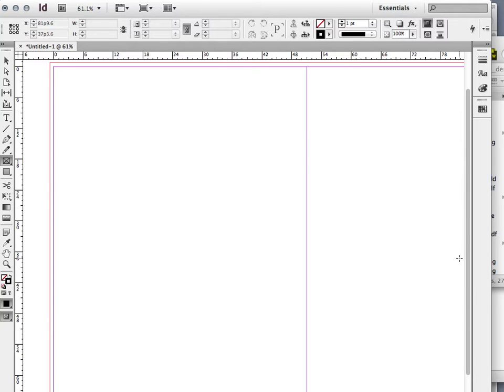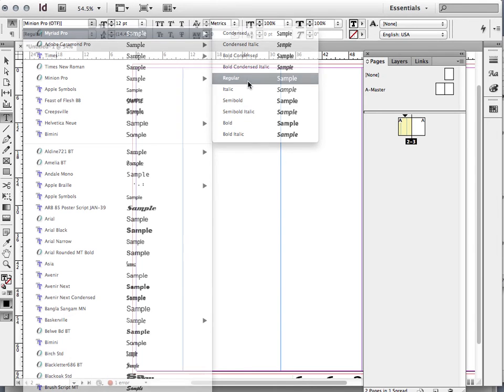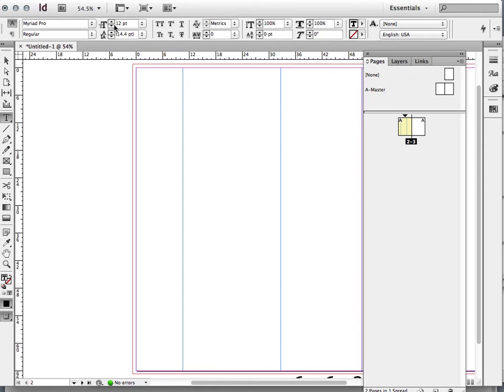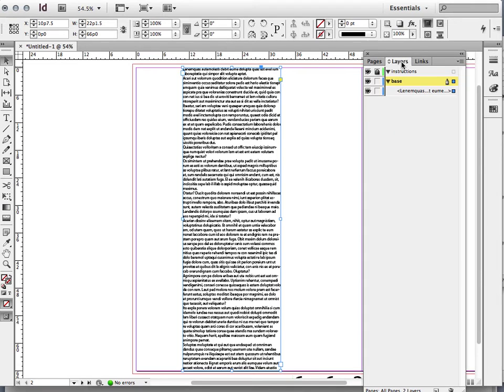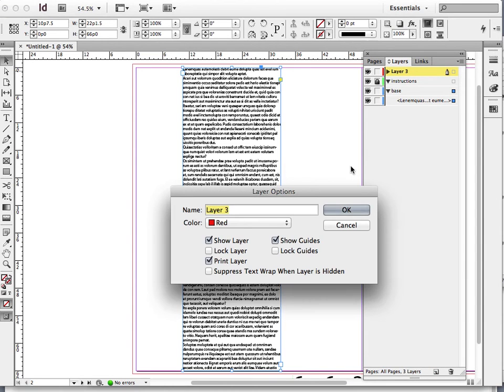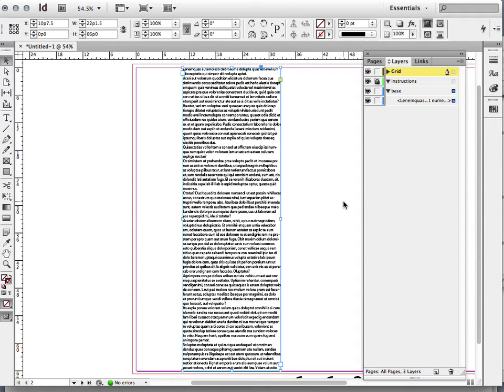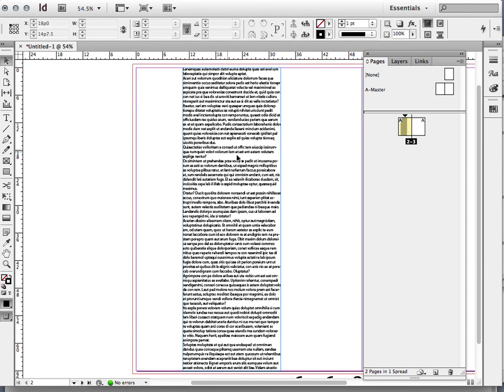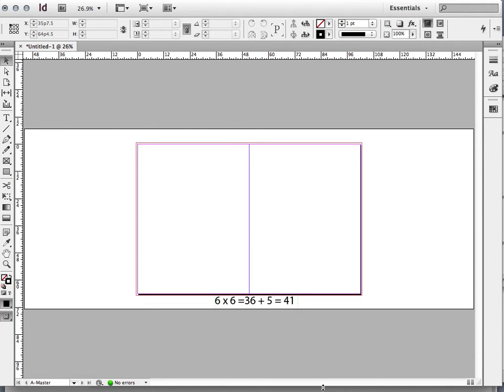03 Setting up a 12 Column Grid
A Demo of 12 Column Grid set up in Indesign CS6